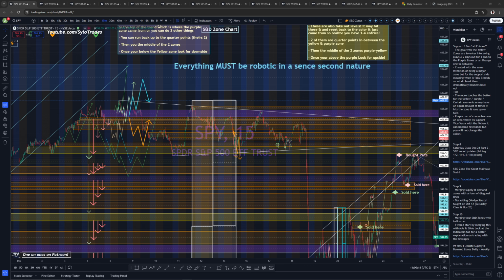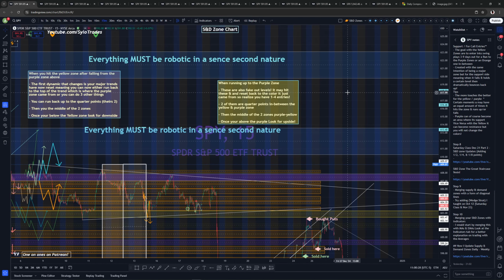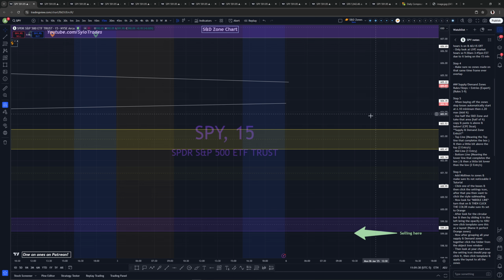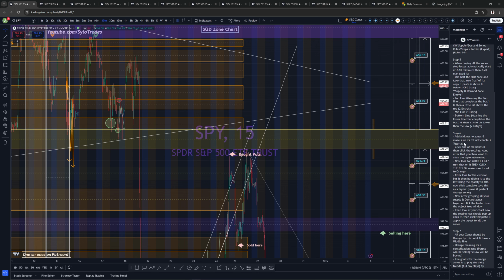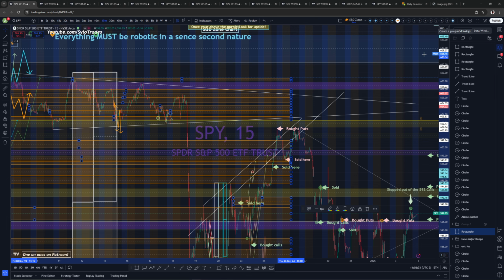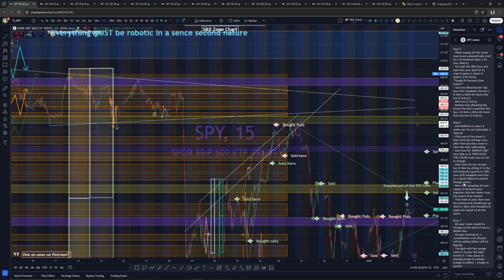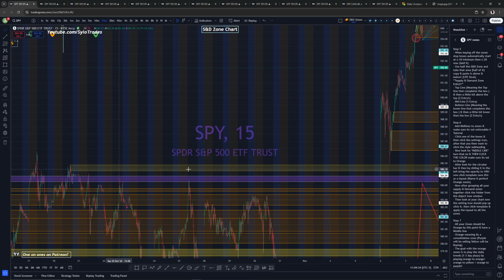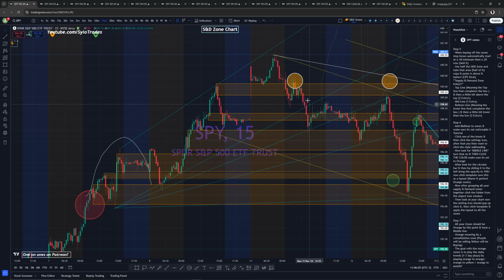How to turn $100 into $1000 with options DAILY! (S&D EP 2)